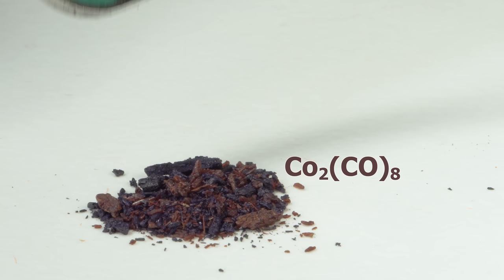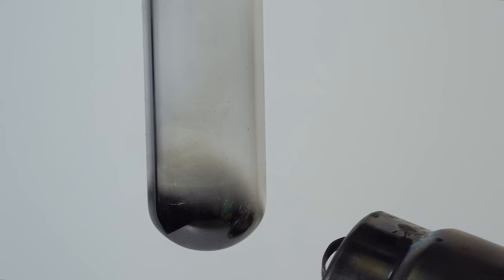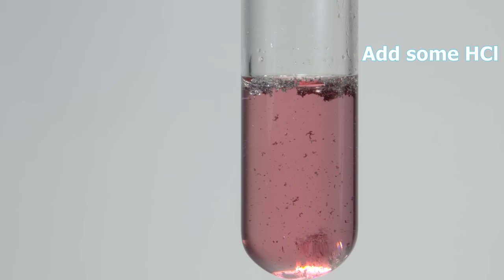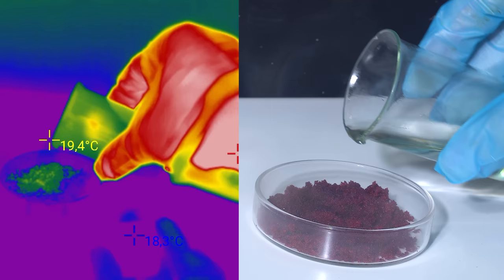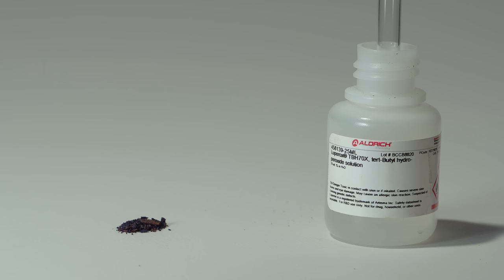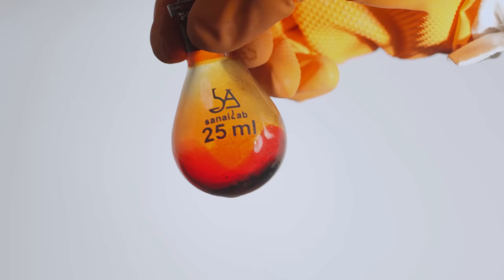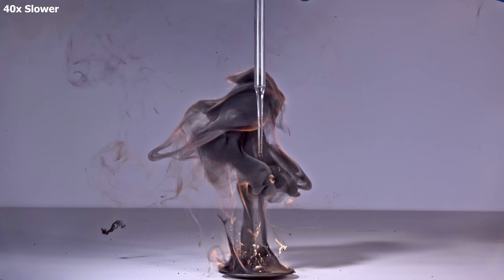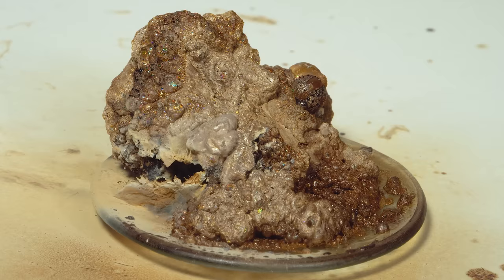Dicobalt Octacarbonyl Co2(CO)8: Octopus🐙 and fire cloud as a result of a chemical reaction.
🌩 A mushroom cloud 12:33
🐙 Octopus: 19:50

Hey guys! In this video I will show you unique chemical reactions with cobalt and iron carbonyls that you have never seen before (as always) 😄.
Cobalt and Iron carbonyls formed an octopus🐙 and fire cloud as a result of a chemical reaction.

Dicobalt octacarbonyl, also known as Co2(CO)8, is a highly reactive compound with a unique set of chemical properties. In this video, we will take a closer look at the reactivity of dicobalt octacarbonyl, and explore some of its important applications in synthetic chemistry. You'll learn about the key features that make dicobalt octacarbonyl such a valuable tool in the laboratory. Whether you're a student of chemistry, or simply someone who is interested in the fascinating world of chemical reactions, this video will give you a deeper understanding of dicobalt octacarbonyl and its place in the field of chemistry.

0:00 Intro
0:55 ASMR Chemistry :D
1:05 Dicobalt Octacarbonyl demonstration and reaction with air
2:40 Cobalt carbony + fire 🔥
3:04 Co2(CO)8 decomposition in air
3:36 Co2(CO)8 decomposition in inert atmosphere
4:39 Сobalt dissolves in hydrochloric acid
7:41 Drying cobalt carbonyl with thionyl chloride
9:55 Cobalt carbonyl and nitric acid
10:24 Cobalt carbonyl and halogens (Br2, I2)
11:23 Cobalt carbonyl and tert-butyl hydroperoxide
12:33 Iron pentacarbonyl and tert-butyl hydroperoxide
15:16 Chromyl chloride and Iron pentacarbonyl
15:55 What the hell is that!?
16:07 Make a solution of cobalt carbonyl in iron carbonyl
18:25 Dark solution + Sodium peroxide
18:49 Dark solution + Potassium superoxide
19:50 I made an octopus 🐙
21:10 Other "octopuses"

Creating these videos is very expensive and hard. But your support helps me a lot!

Bitcoin BTC: 1828WxhTtqohRiQBHgKtdqrmxsGncsjva2